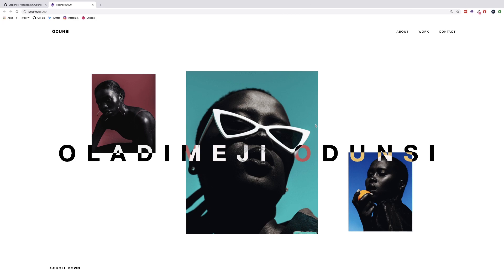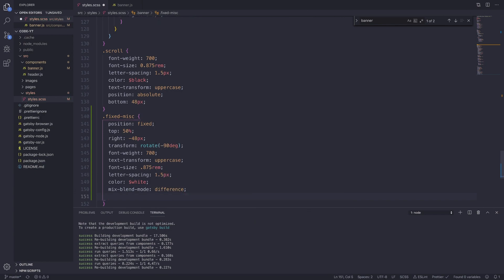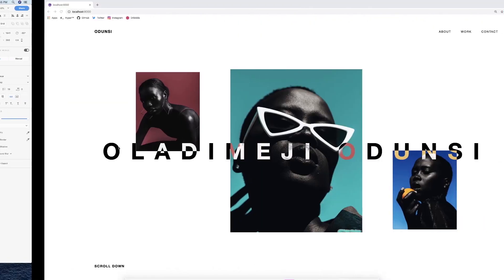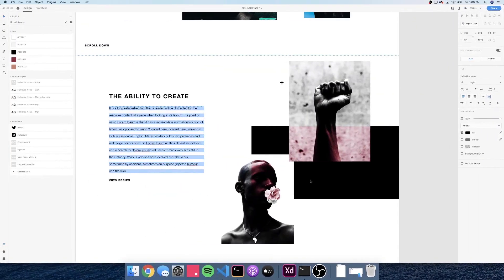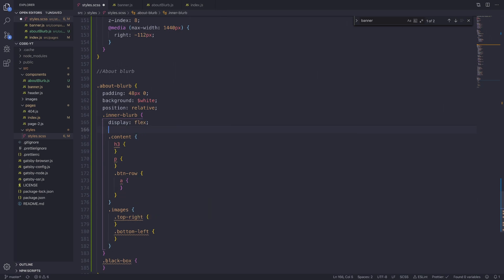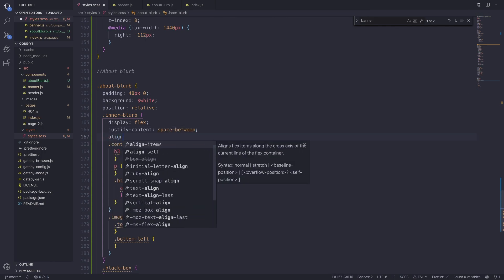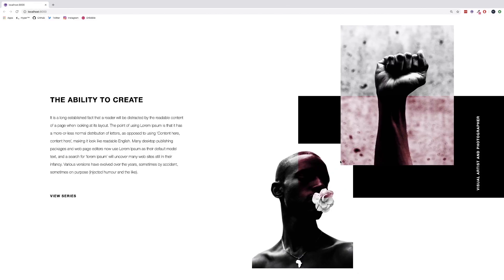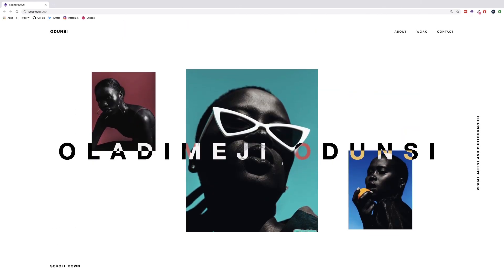Code a Portfolio Website from Scratch with Gatsby.js | Banner (Part 4)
In this video we are building the about blurb section.

Hey there my name is Akram, I am a Front end developer and UI Designer. I'm here to hopefully educated people on how to code projects that actually look good. My stack mainly consist of react.js and node.js. For UI design I like to use adobe XD as my go to.